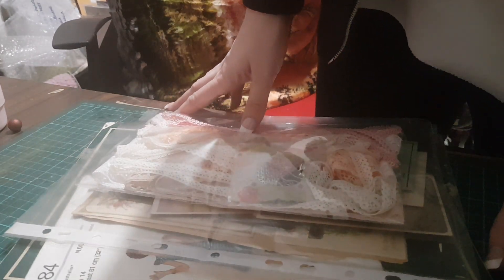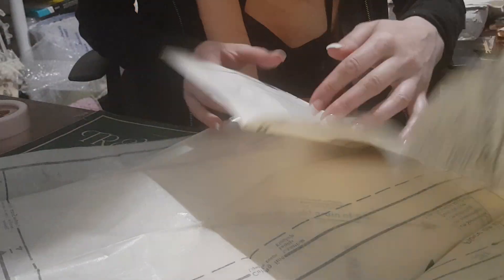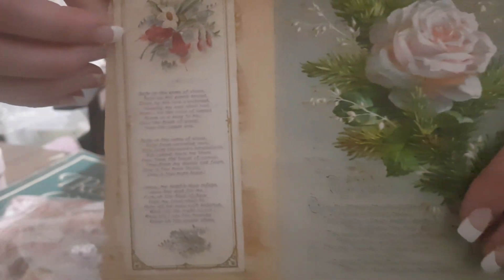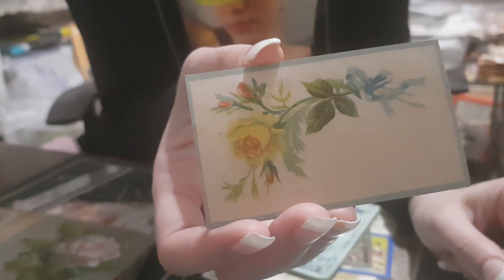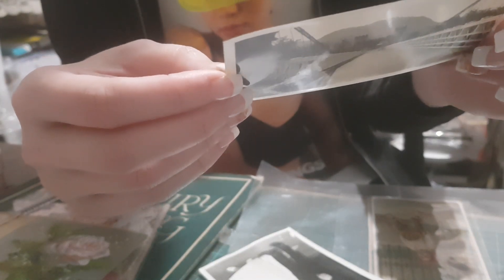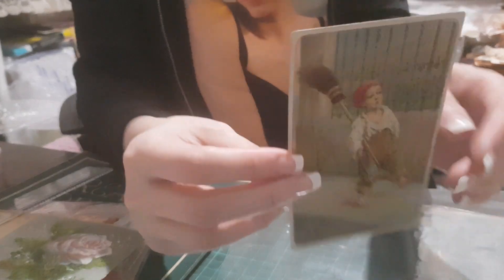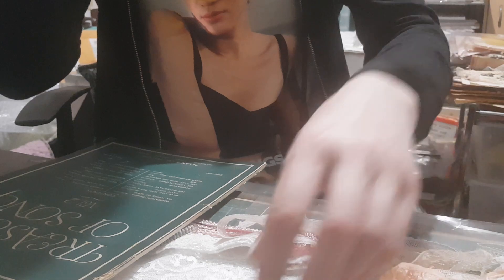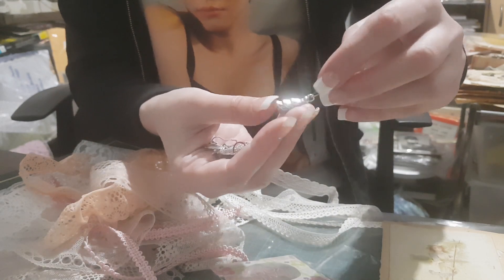Original 1800s ephemera kit on Zibbet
This is an original 1800s and early 1900s  ephemera kit for your journaling needs. In this kit you will receive a whole book of about 20 pages 40 front and back (80 pages once folded to journal size!) of old music papers from 1920s or 1930s roughly. You will receive an original page from a scrapbook from 1876 with original die cuts and picture cards. You will also receive a whole bunch of original late 1800s postcards. Beautiful vintage lace from England and Paris along with more modern pieces. There is also an original calling card from the 1800s. There's also 5 beautiful charms that are attached to bulb pins. There's also a dressmaking paper from 1976 and a few other pieces too. I'm selling this for only $35 Australian dollars.